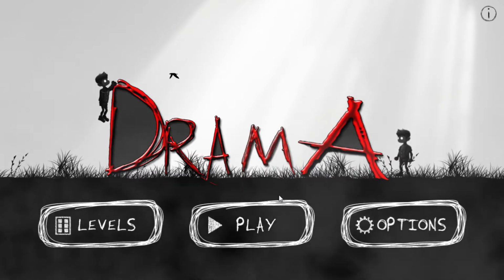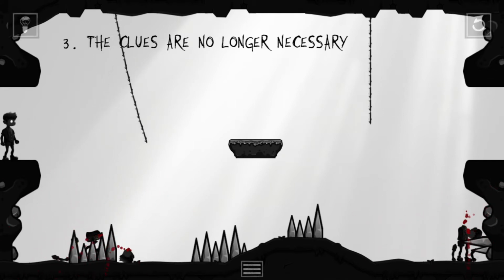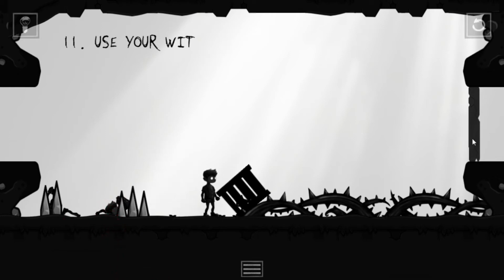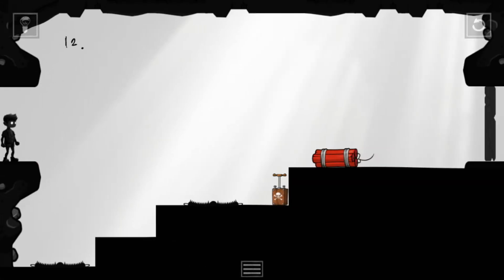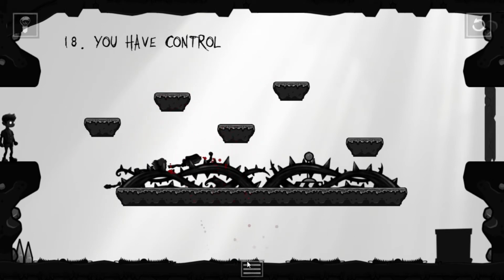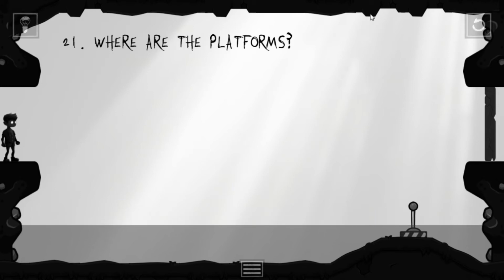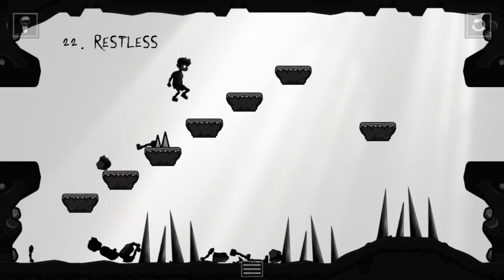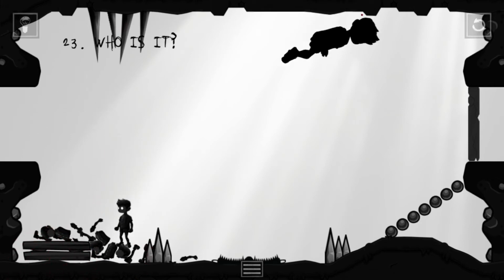Drama Gameplay Preview - Puzzle Mini Games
Drama Gameplay Preview - Puzzle Mini Games | This is a straight up mobile port so the user interface and keybinds are not ideal. That said, the puzzles are pretty fun to solve. - Ducky Obrien

Developed and published by SHARED DREAM STUDIOS - August 6, 2021 (PC)

Drama is a series of self contained puzzle minigames. The game has ninety six rooms and each room is a unique puzzle. The only objective is to get to the exit on the other side by any means possible.

The puzzles in drama are pretty fun to solve. Each room is a self contained puzzle level and oftentimes features a unique way to get to the exit. For example, one level required you to pick up a pencil and erase the hazards so you could reach the switch to open the exit door. The coolest level I've encountered so far was the one with the dimensional portal that whisked you away into a Limbo like game world.

I did have one small issue with the design of the puzzles though. Some rooms feature one off mechanics that don't work in other rooms. For example, one puzzle room required you to move the door blocking the exit. You can't do this in most other rooms. This creates some issues as now each room has its own arbitrary rule set so the player will have to do a little bit of trail and error for figuring out what works and what doesn't in that room. I'd prefer if the game had a central mechanic that was built upon so the player could learn to use it in different ways but this is more of a minigame type of puzzle game so I will give it a pass.

The graphical style is very reminiscent of Limbo and works very well for the game. However, there are some sections with bright flashing lights that physical hurt to look at. Please don't do this. It's not pleasant, serves no purpose in enhancing the game play, and may even cause seizures for some. There are also some sections where the camera rotates by itself, causing some disorientation. As a rule of thumb, you generally don't take away control of the camera from the player unless it's in a cut scene.

The controls work decently well but it does feel like a mobile game ported straight to PC. Jump is bound to the up arrow key except for when you are on vines, which is then bound to space bar. Why not just have jump bound on space bar to begin with? It does make the game a bit difficult to control. The movement feels a bit floaty as well. It just seems the game would be easier to control on a touch screen than with button inputs.

These minor complaints aside, the game is genuinely fun. I had a great time with it overall. It definitely lacks some polish but the puzzles shine through. I did wish they built up on Limbo esque level more. It was unexpected and a pleasant surprise. If the game went from puzzle mini games to a full blown world to explore, that would have been an amazing and unexpected transition.